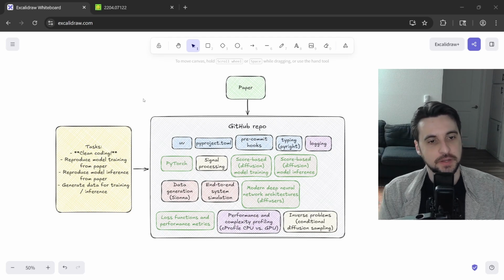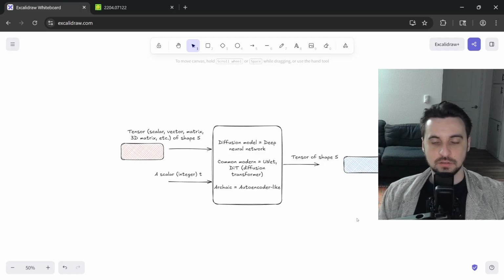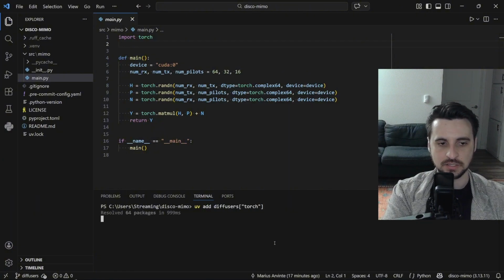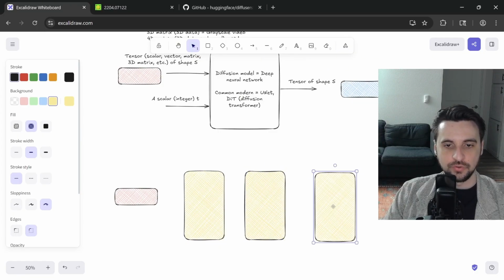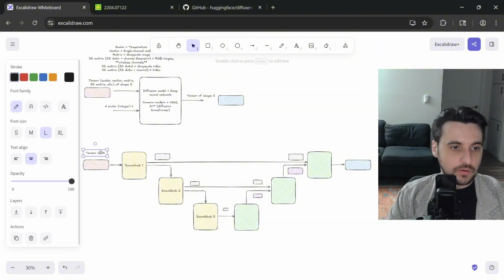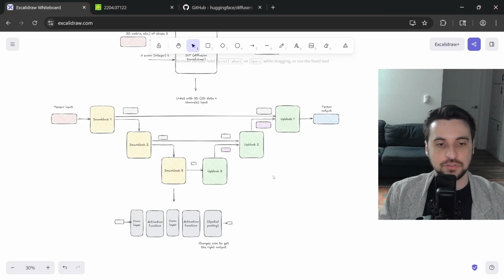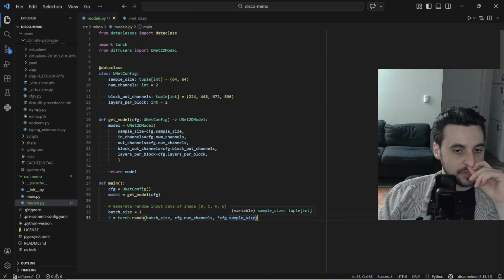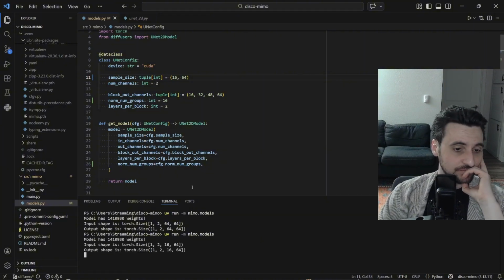Using a U-Net for diffusion - DiSco MIMO Episode 3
We add diffusers as a dependency, import, and run random data through our very first U-Net (which we also explain), validating that it produces the right shape of the output. This is a more diagram-oriented video!

00:00 Start and recap
01:05 High-level overview of diffusion models
08:06 Importing diffusers is easy with uv
13:15 Basics of U-Nets
24:15 Running tensors through the U-Net